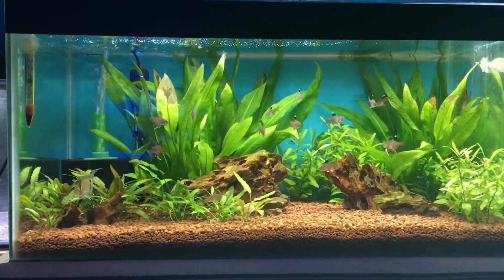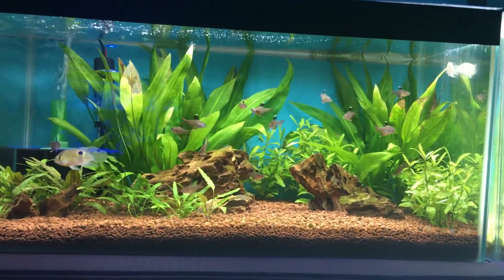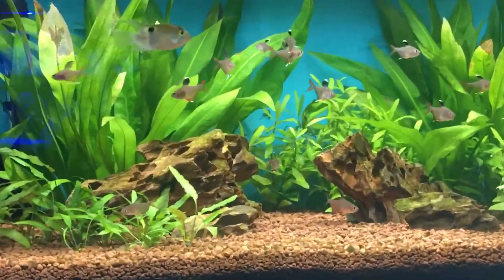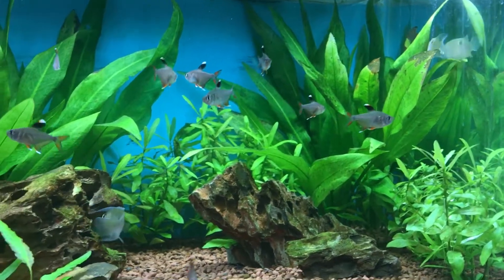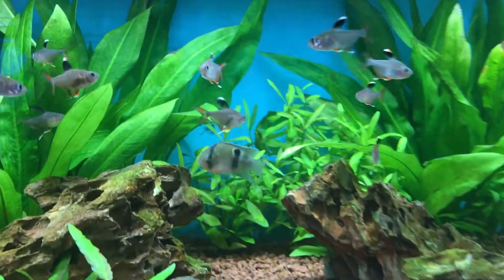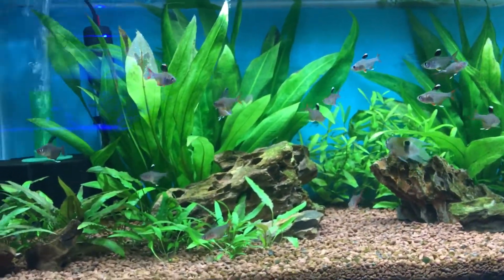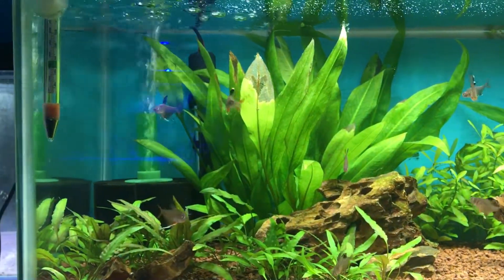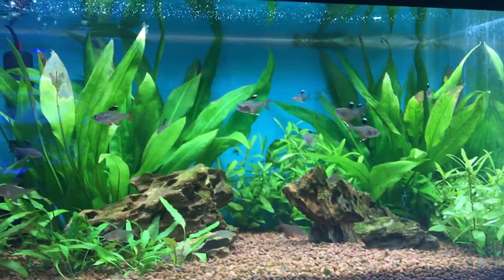Fish profiles: Rosy Tetra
Species profile: Rosy Tetra
Hyphessobrycon Rosaceus
Origin: Brazil
PH: 6.5-7.5
Size: 2-2.5 inches
Temperature: 26-28 degrees
Temperament: peaceful
Family: characin
Lifespan: 2-3 years